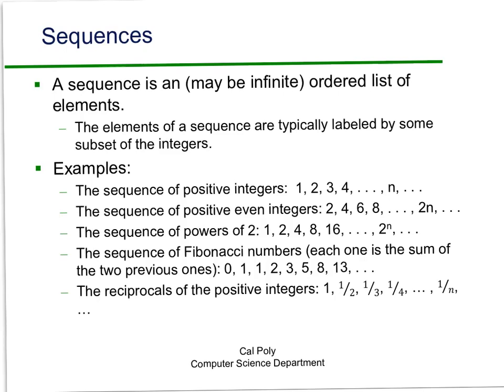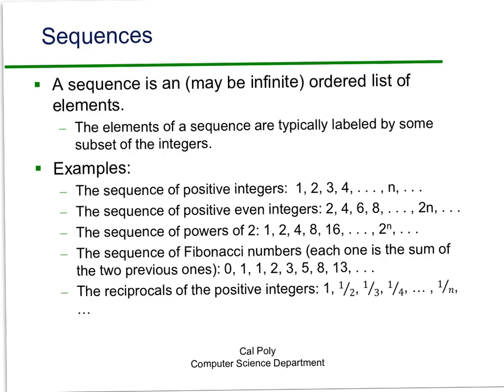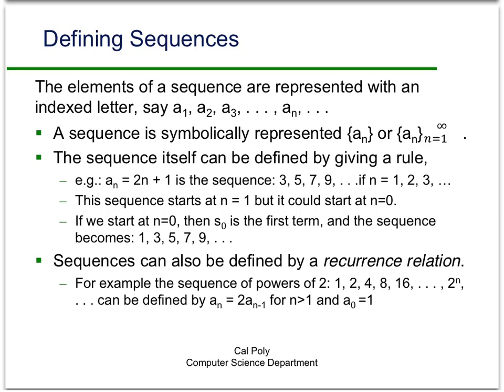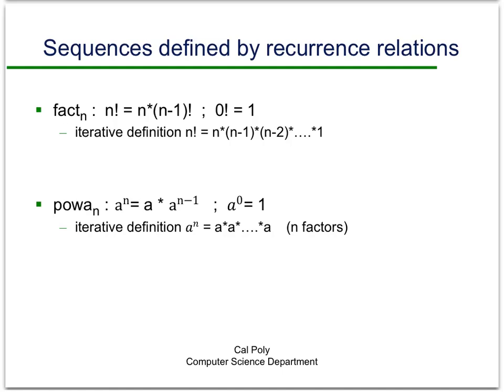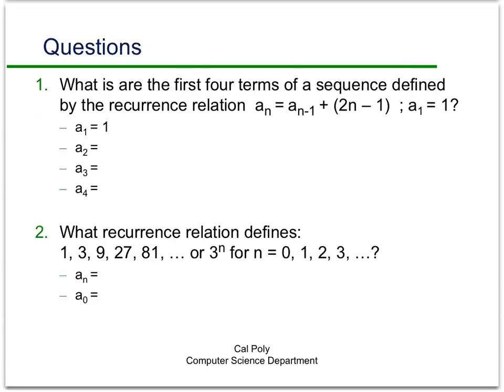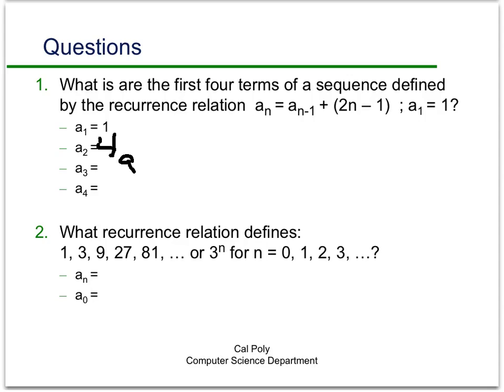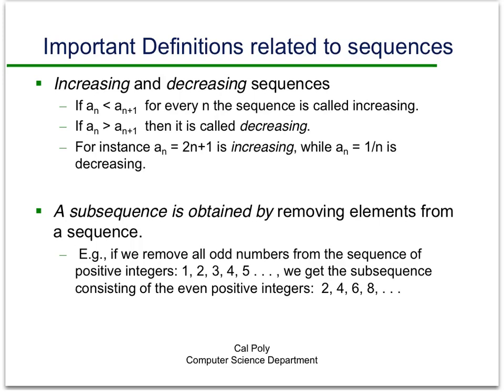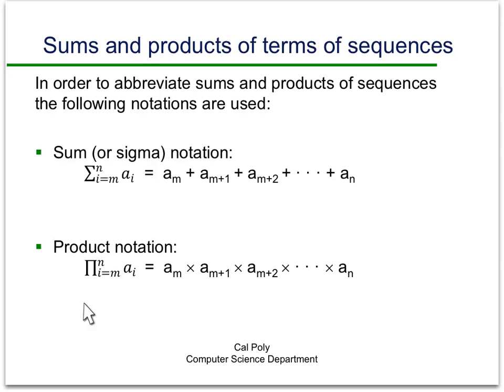Recurrence Relations - 1